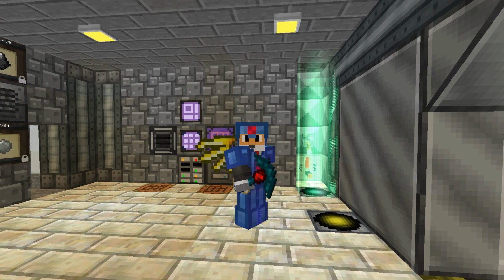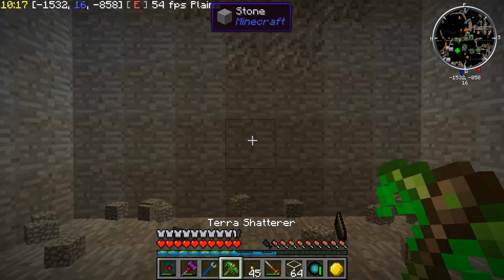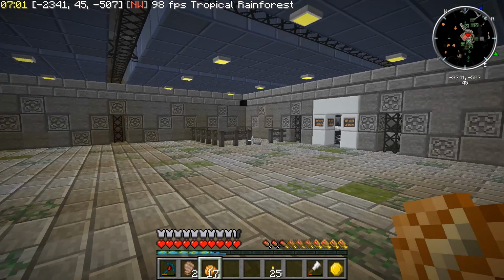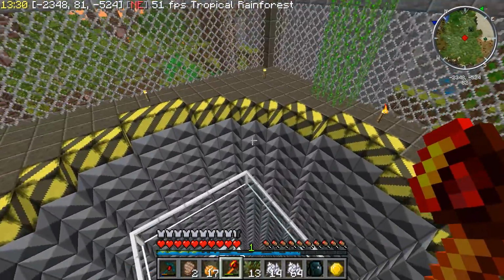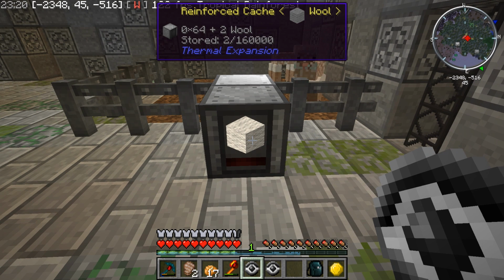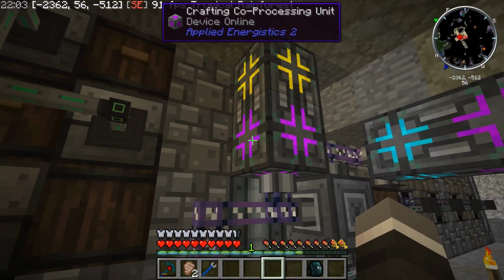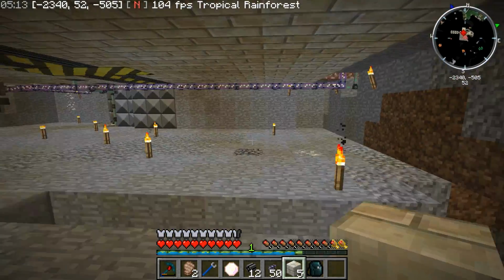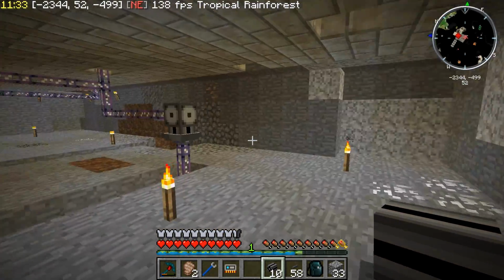Minecraft Unabridged Ep 10 Been a while as well as Auto Crafting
Hi Everyone and welcome to a new series playing the Unabridged modpack. I have been invited to join the Primus team for a season.

The Unabridged pack is a massive pack with a really balanced range of mods including tech, decoration and magic.

This episode of unabridged we begin to get some farming under way as well as working on our ae setup. We need quite a few resources for the future so there is lot's of stuff to get upo and running!!!

EPIC WORLD SEED: primussmp
ATLauncher share code: xQ13dYLR

Also a huge thank you to BBoldt the developer and person behind the Unabridged modpack!